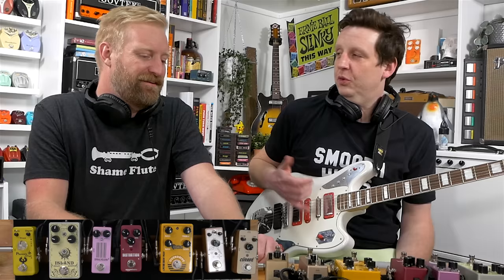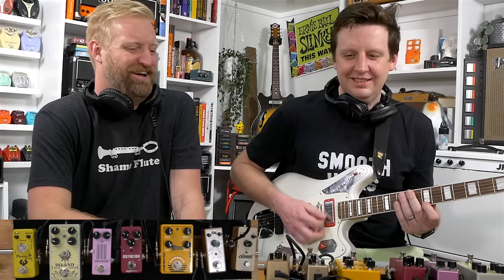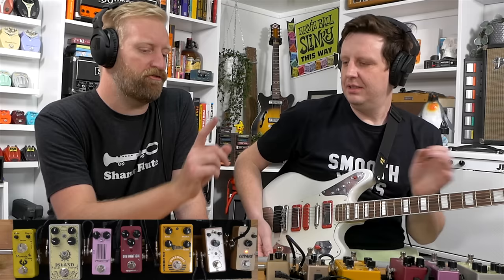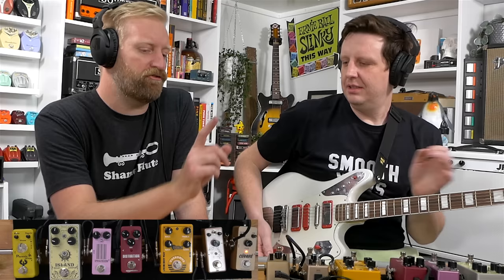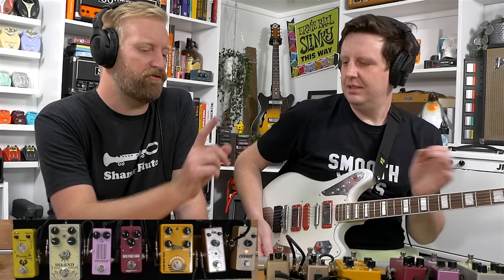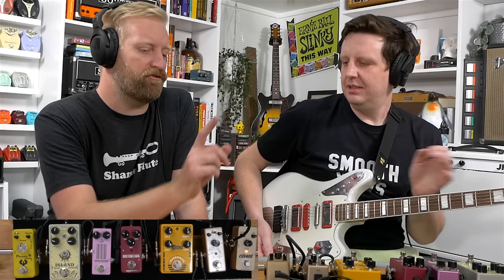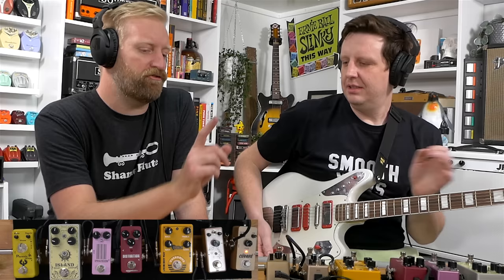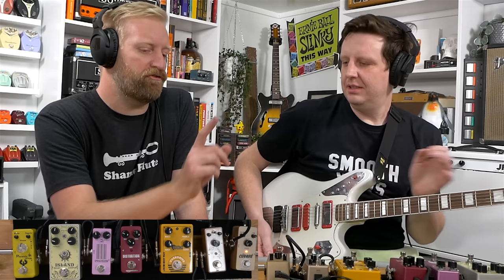Josh Scott reviews the AFFORD-A-BOARD - Affordaboard RoadCase s03e04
I hauled the Afford-a-Board all the way to Kansas City just so I could have it graded in person by 'Professor Pedal" himself Josh Scott. Josh seems to like every pedal hes ever tried but what is his expert opinion on what the affordaboard has to offer? tune in to find out.
LINKS!
Cuvave Fuzz
Iset Flanger
Dolamo Overdrive
Amazon Distortion
Mosky Reverb
Donner Delay - BACK UP ON AMAZON AT $60!